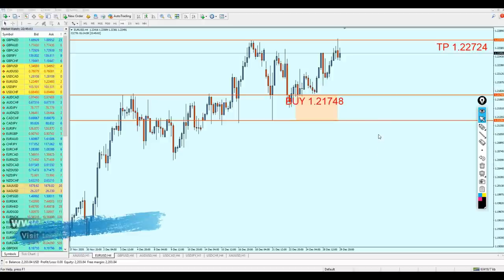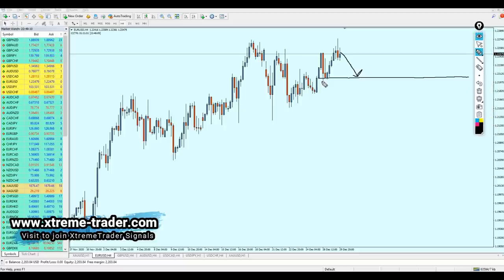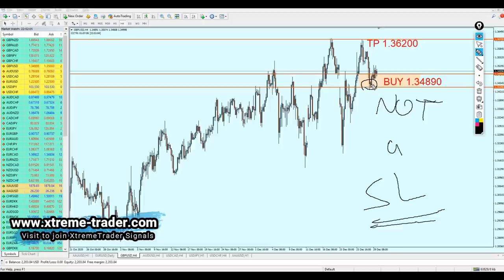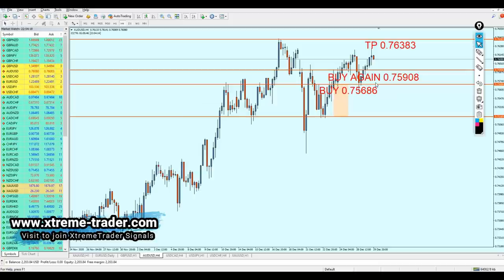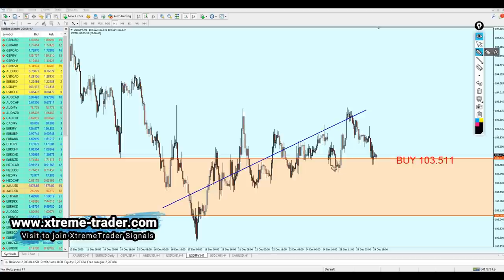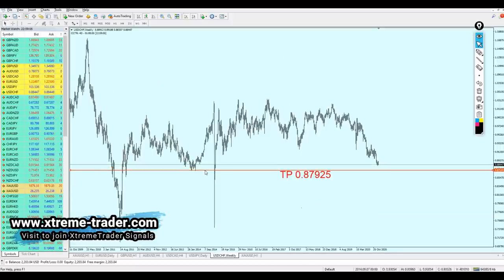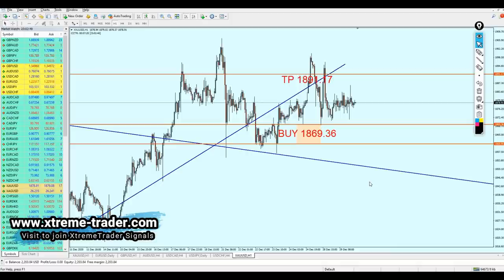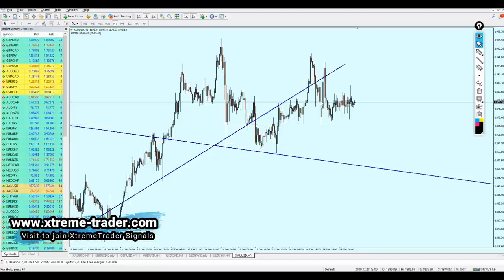Forex MID Week Analysis 28 Dec - 01 Jan